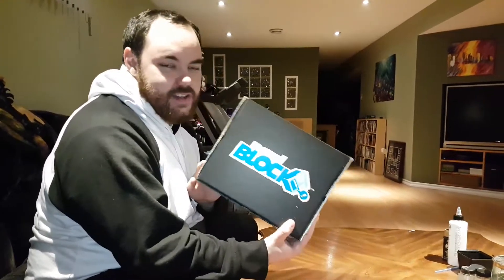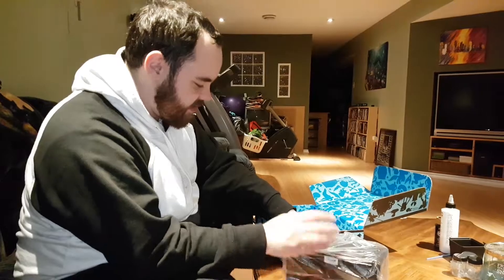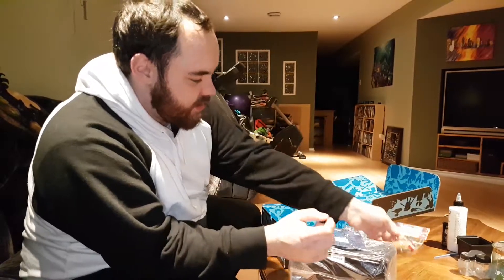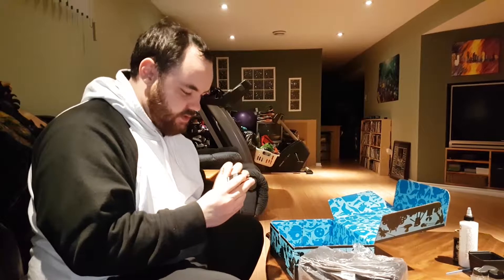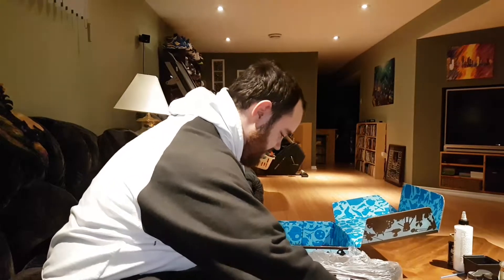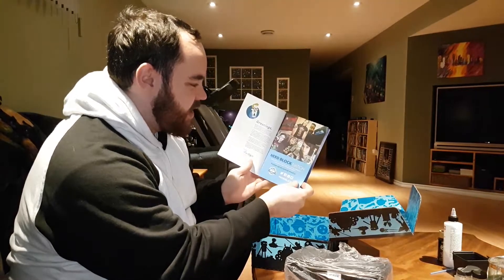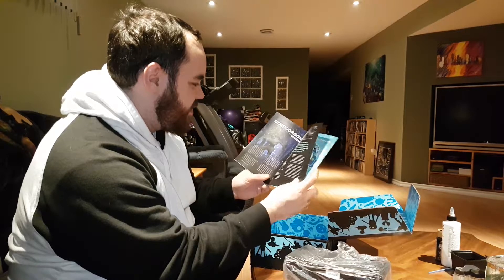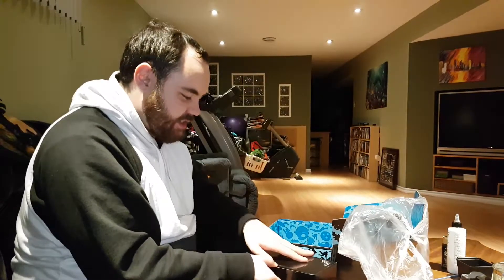January 2017 Nerd Block Unboxing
What your going to be watching today; Unboxing Nerdblocks!  get comfy sit back relax and enjoy!